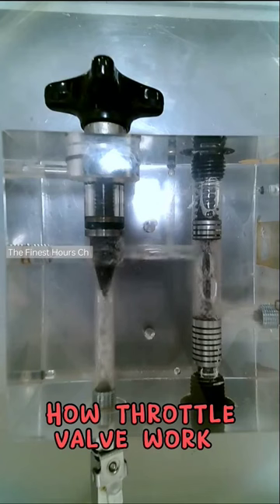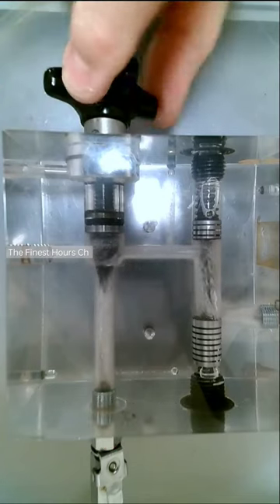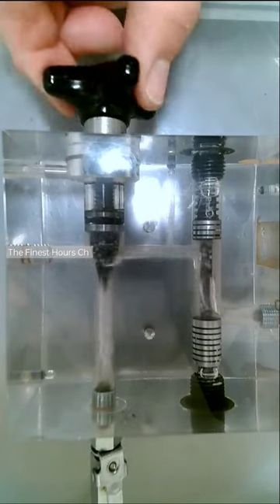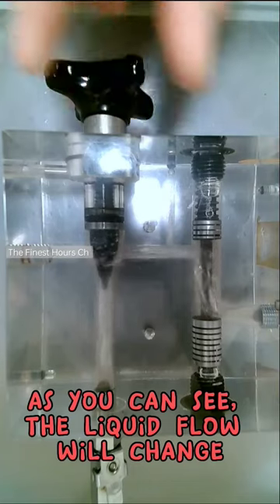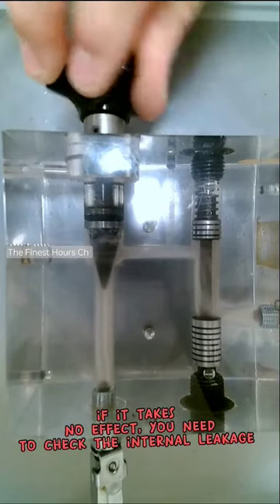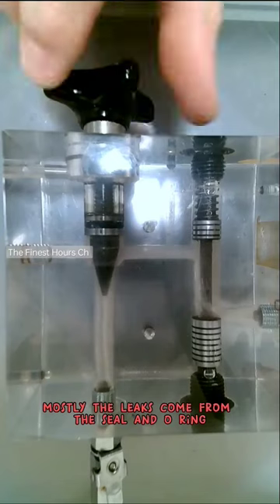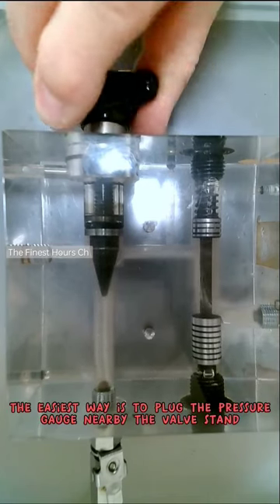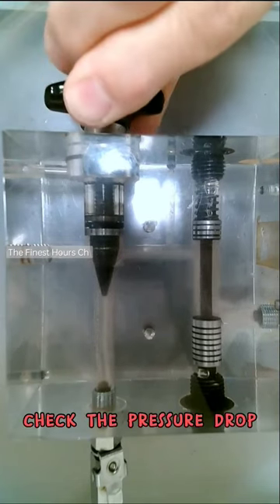how the throttle valve work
Link to my YT channel for details information @TFHC